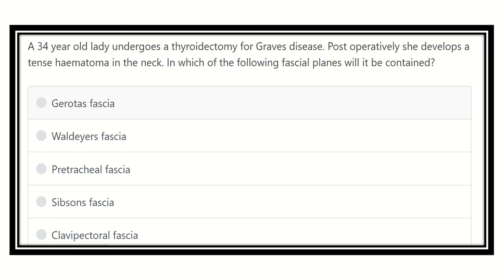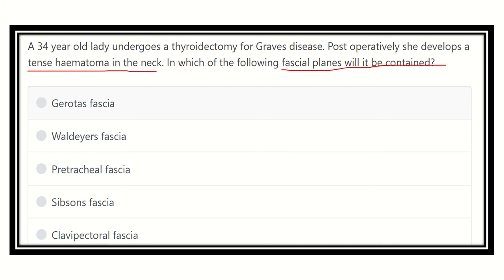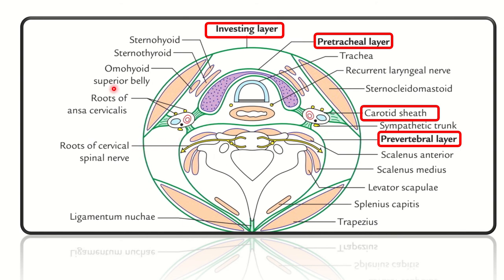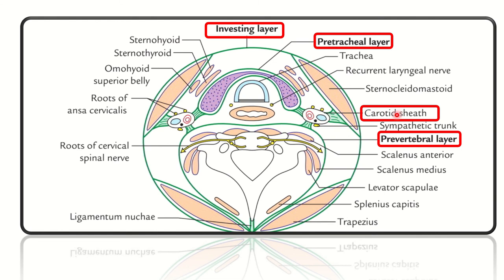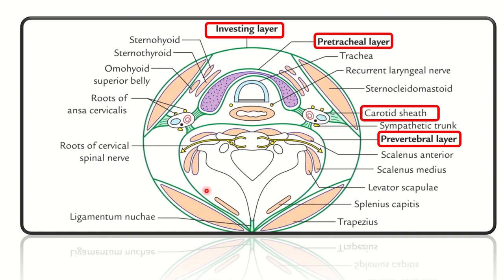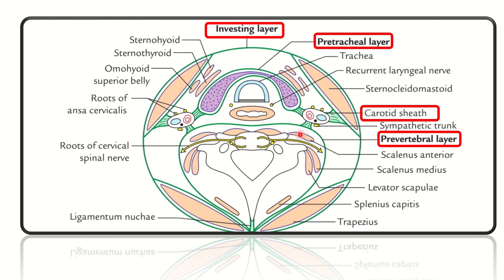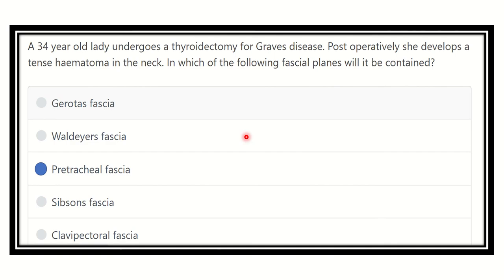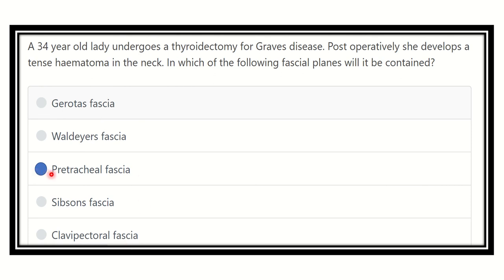Deep fascia of the neck (pre tracheal fascia )MRCS question solve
it includes
1. eMRCS videos
2. Fawzia sheet solved
3. Recalls and mores